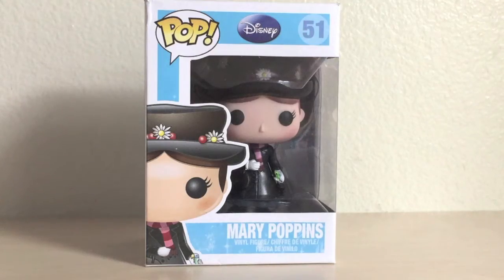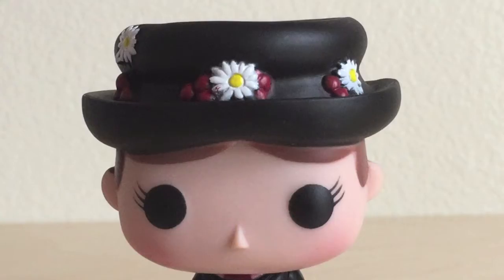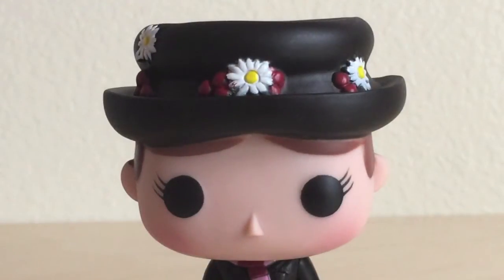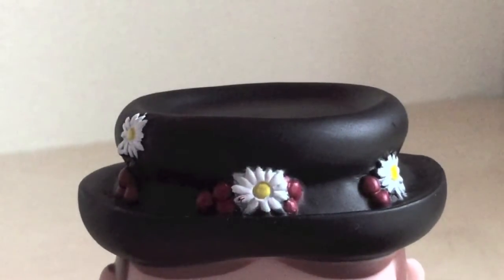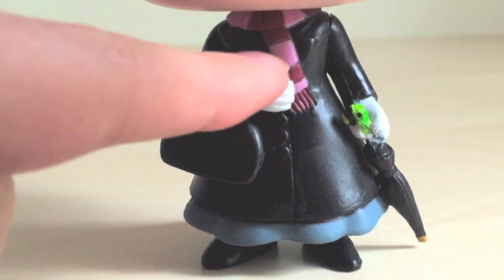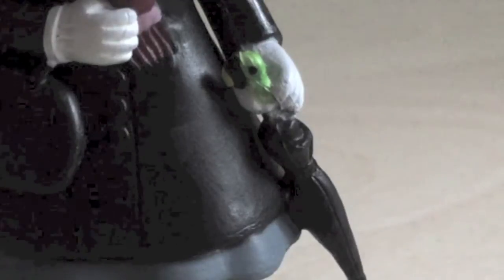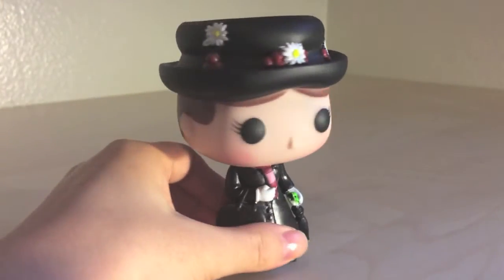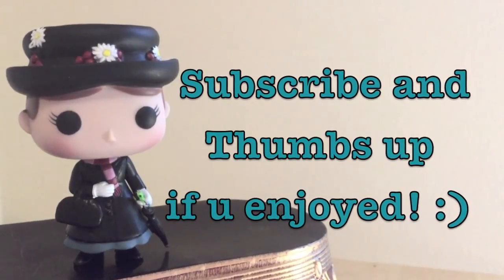MARY POPPINS Spoon Full of Sugar Disney Funko POP Unboxed - Vinyl Figure Unboxing Review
MARY POPPINS Spoon Full of Sugar Disney Funko POP Unboxed - Vinyl Figure Unboxing Review. A spoonful of sugar helps the medicine go down at No. 17 Cherry Tree Lane! Unboxing of MARY POPPINS The Movie Disney Funko POP! Vinyl Figure!

It is 100% free and you'll get to see my videos when you log onto Youtube =)